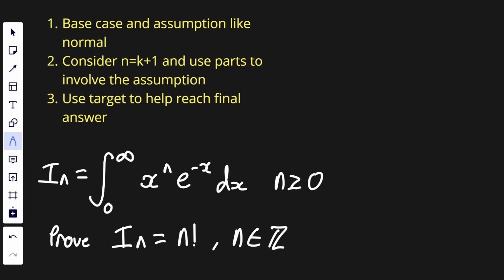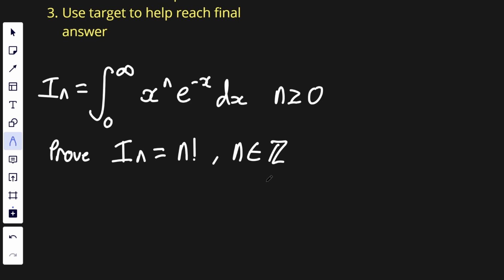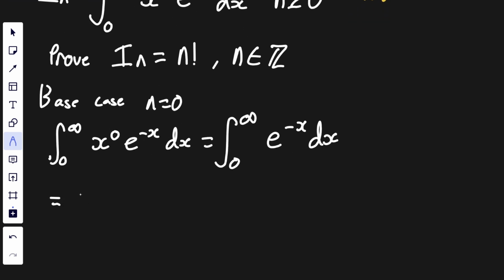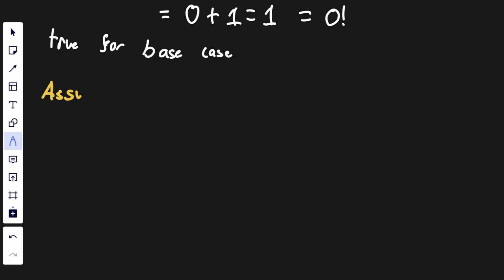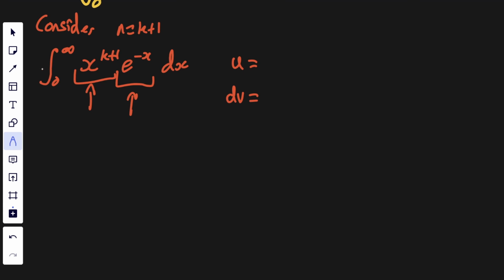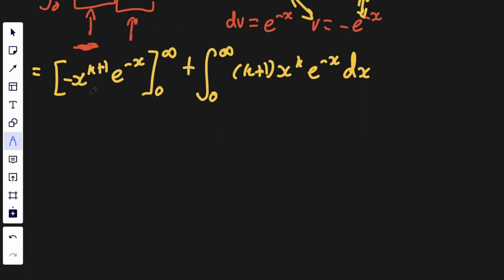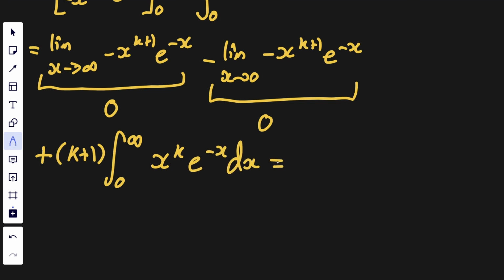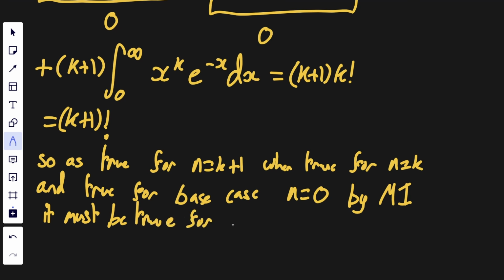Proof by Induction Integration (General Method + Gamma Function)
This video is on Mathematical Induction for Integration. We use proof by induction and integration by parts to prove the gamma function is equal to the factorial function for integer values of n. We also give a step by step method on how to attempt all proof by induction integration questions and display the answer as a model exam solution.

This is often a topic students struggle a lot with. In this video we see a model A-level A* Further Mathematics answer with logical reasoning for each step. This is a topic widely seen at Year 13 / Class 11 / Grade 12 and frequently appears in exams for students on the AQA, OCR, Edexcel and WJEC exam boards for Further Maths.